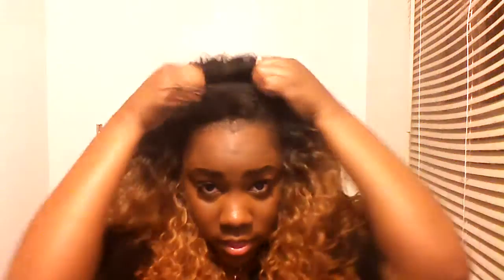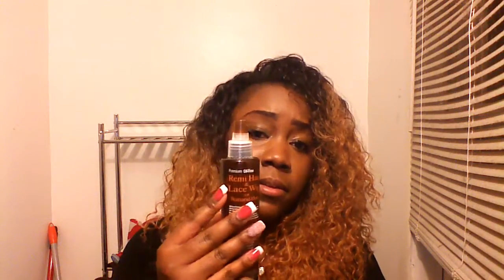☆Outre peruvian DR2730 hair tutorial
review. This is my honest opinion of this hair.

Add me on Facebook @ doneisha whitt